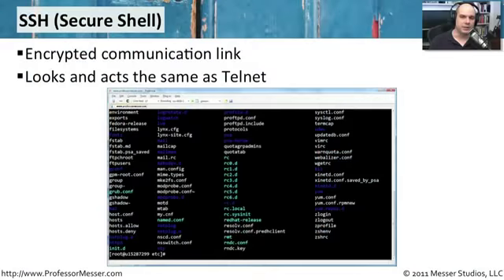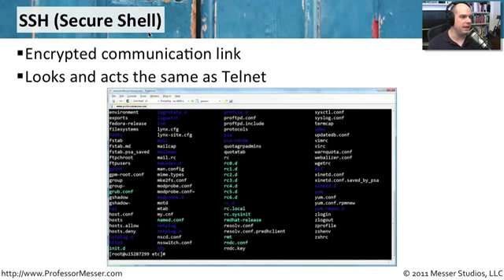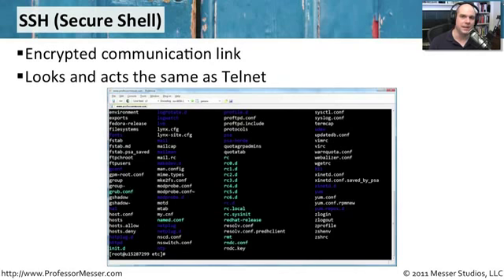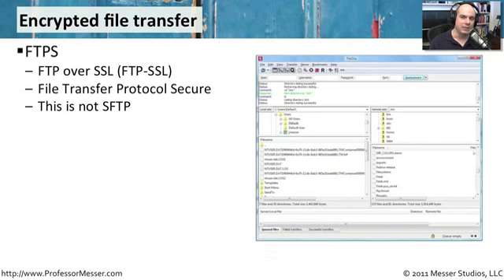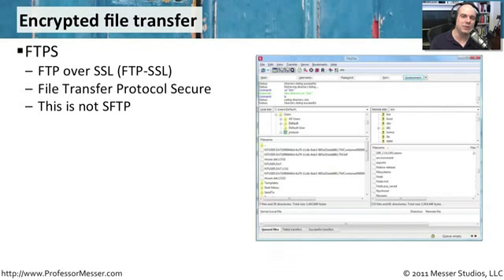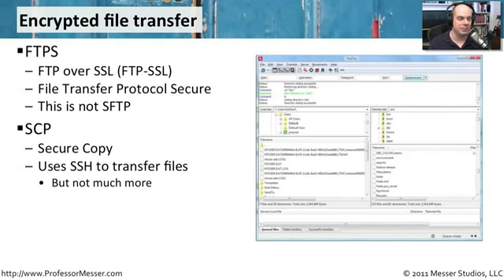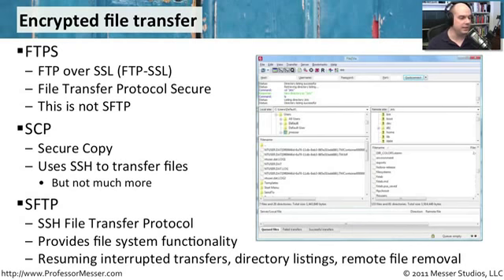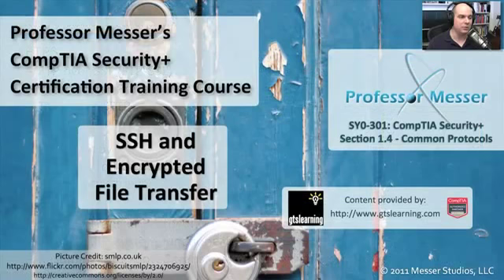031 Ssh And Encrypted File Transfer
031  Ssh And Encrypted File Transfer
Copyright by SudoLumo.com